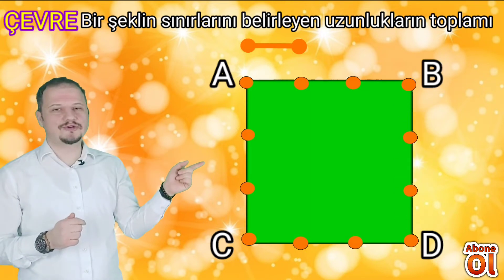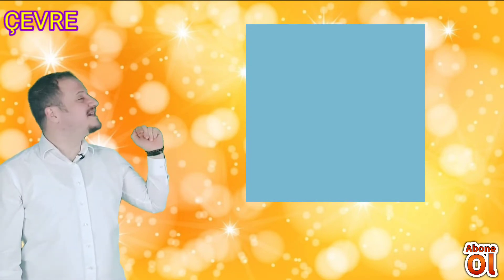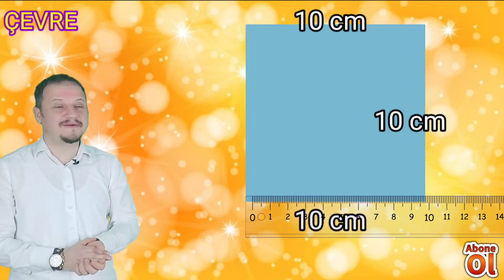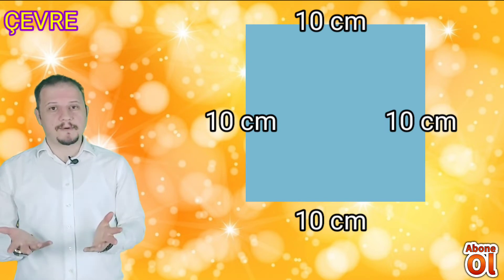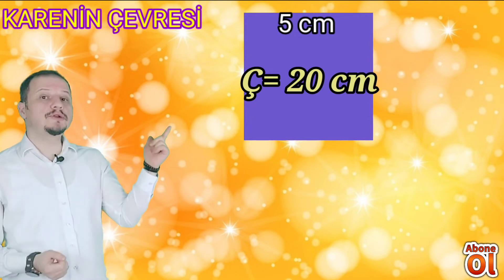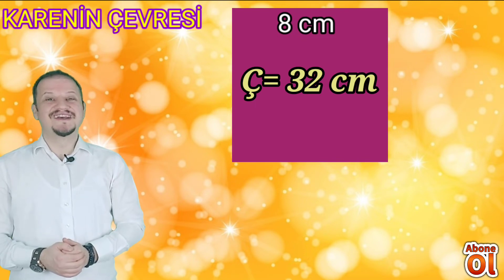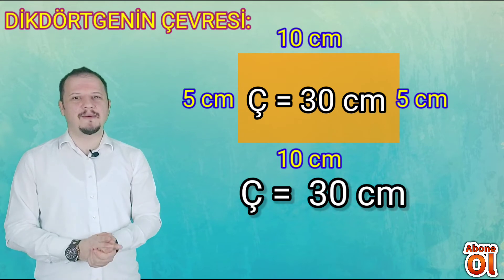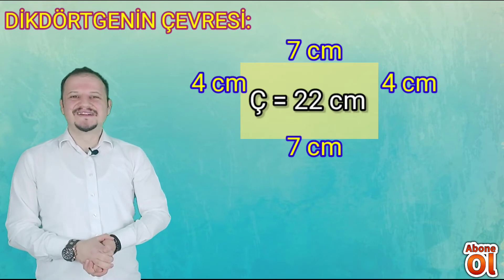Kare, Dikdörtgen ve Üçgenin Çevresini Bulalım Matematik Dersi Konu Anlatımı